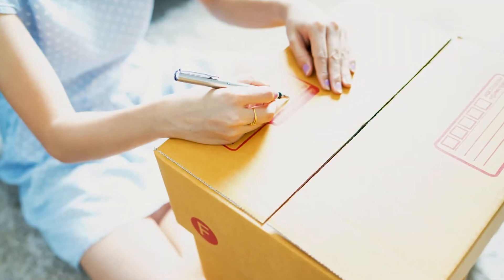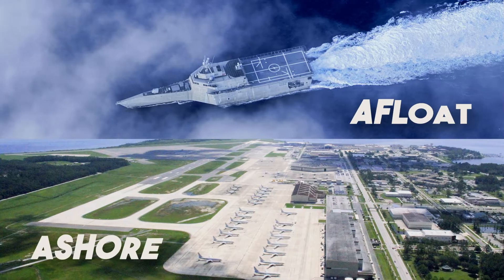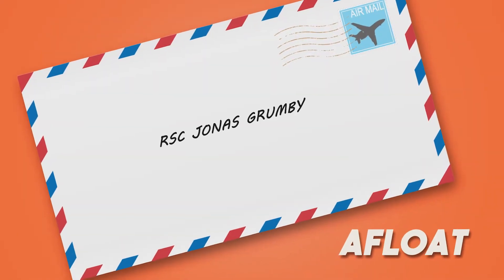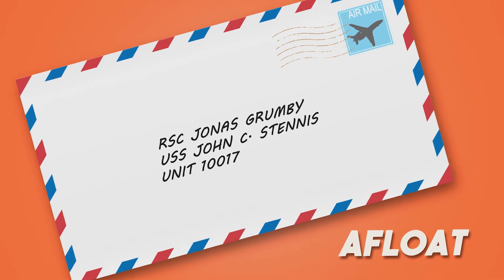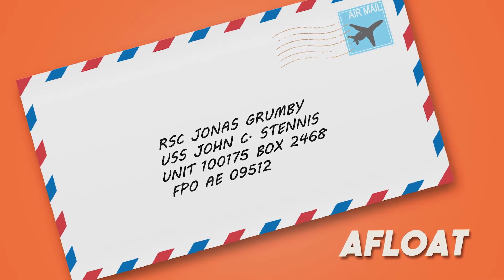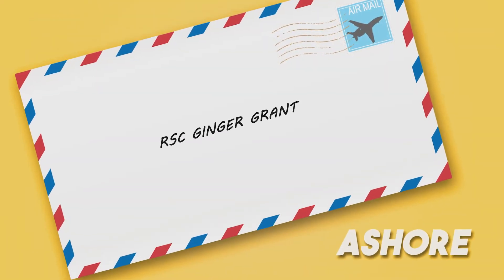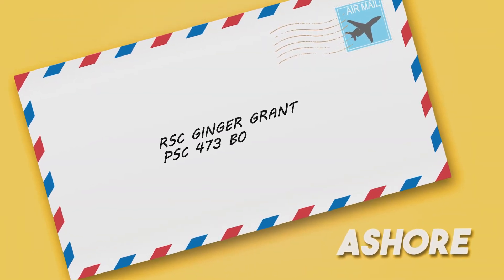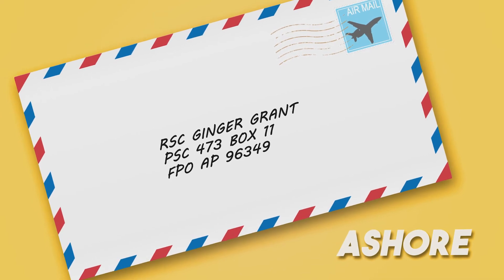Properly Addressing Mail for Sailors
This video demonstrates how Sailors should instruct others to properly address mail to ensure they receive it, whether afloat on a ship or stationed ashore.

This video was produced by Naval Supply Systems Command (NAVSUP), which is headquartered in Mechanicsburg, Pennsylvania. NAVSUP employs a diverse, worldwide workforce of more than 22,500 military and civilian personnel. NAVSUP and the Navy Supply Corps conduct and enable supply chain, acquisition, and operational logistics,, and Sailor & family care activities with our mission partners to generate readiness and sustain naval forces worldwide to prevent and decisively win wars.